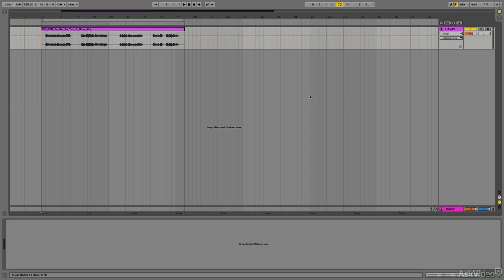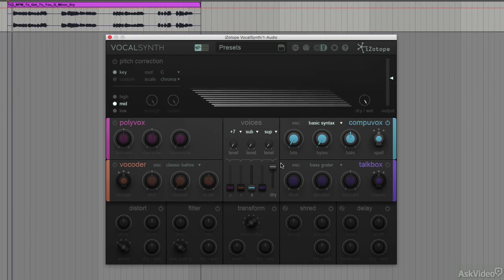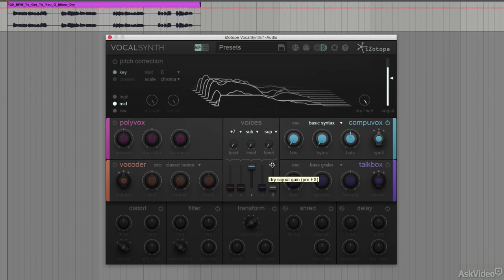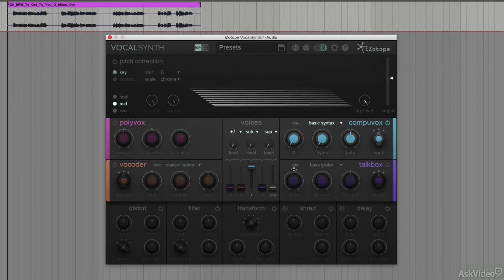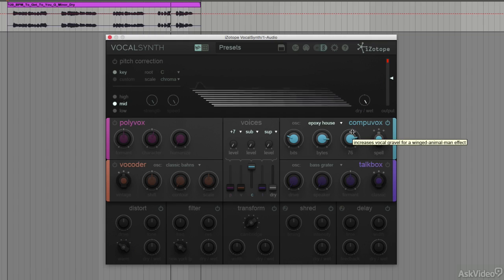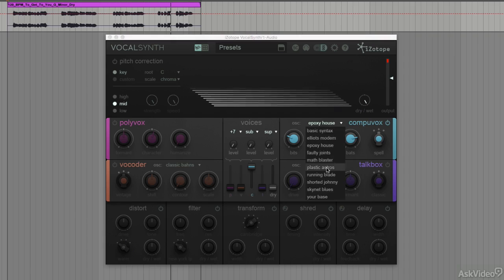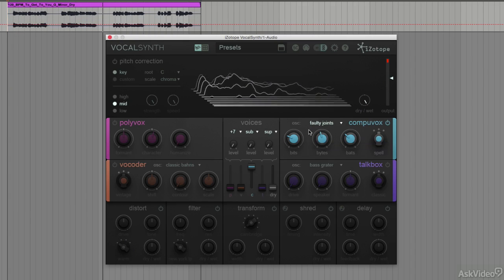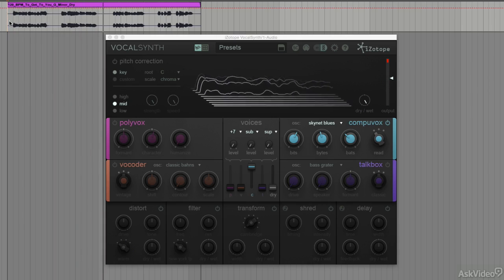Compuvox FX Unique EDM Sound Design Tutorial